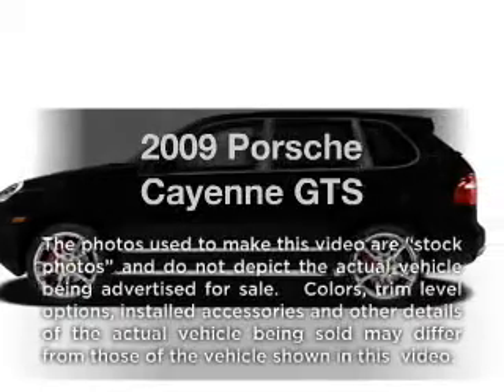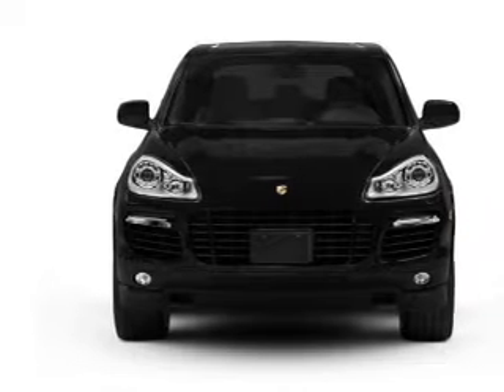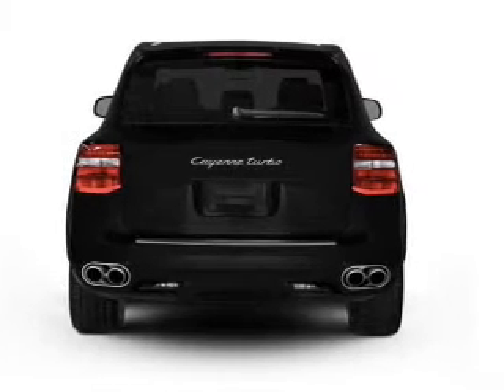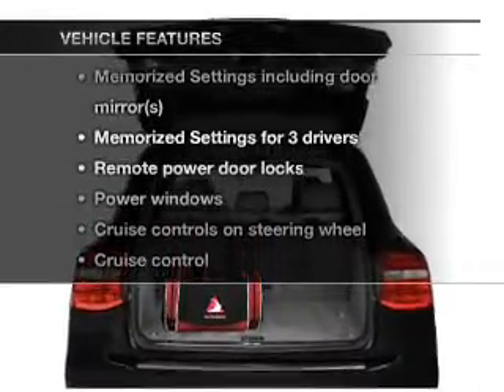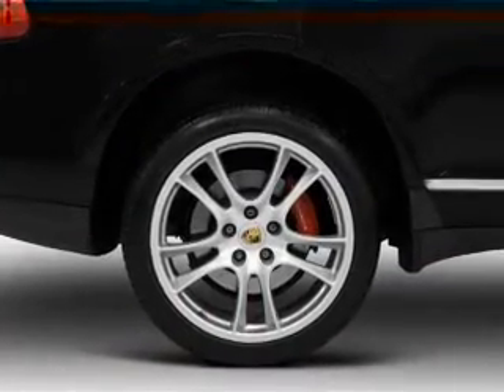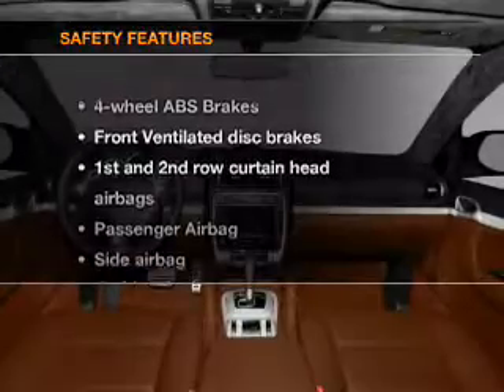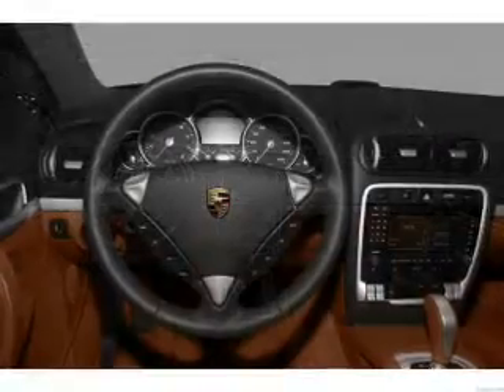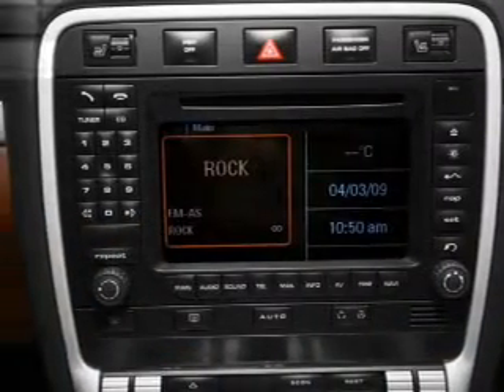2009 Porsche Cayenne - Atlanta GA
Year: 2009
Make: Porsche
Model: Cayenne
Trim: GTS
Engine: 4.8 liter 8 cylinder 32 valve
Transmission: 6-Speed Automatic
Color: Black
Mileage: 41675
Address:
6000 Peachtree Industrial Blvd